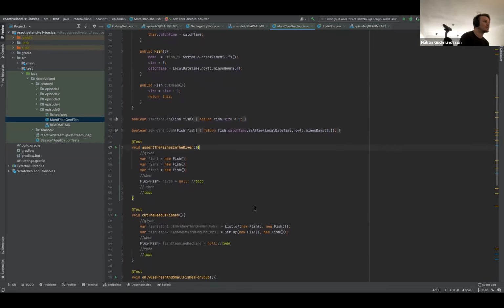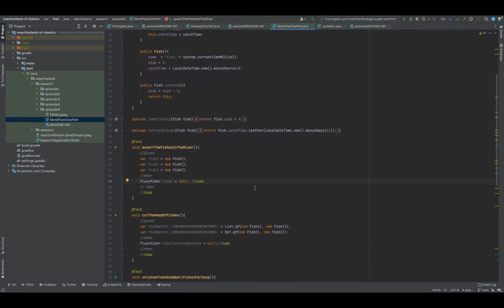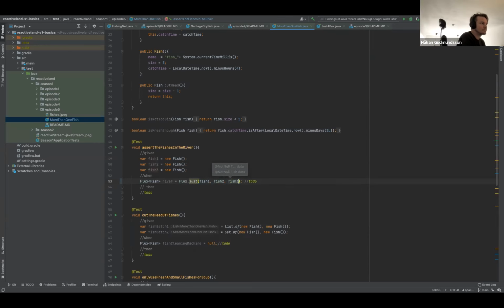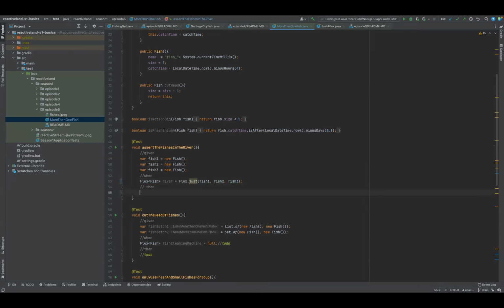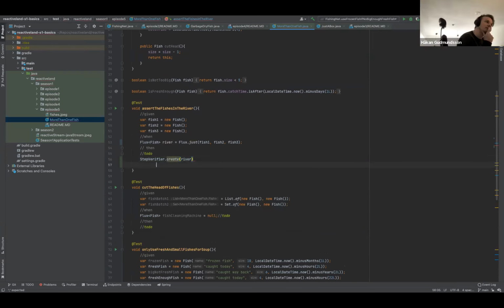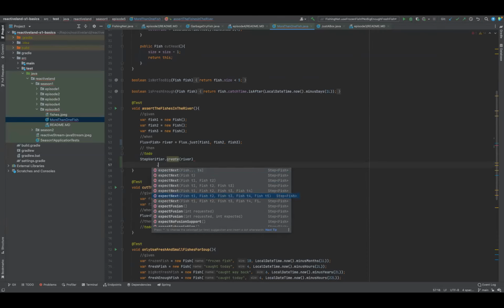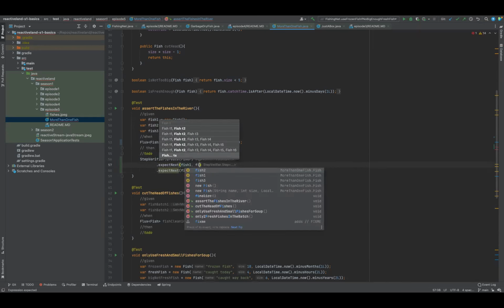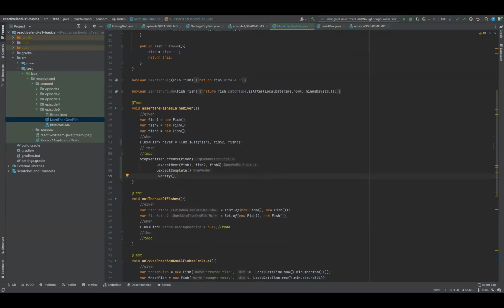Reactive land S1 E5 - challenge 1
Welcome to fifth episode of Reactive land were we talk about having more than one element in a reactive stream (Flux).